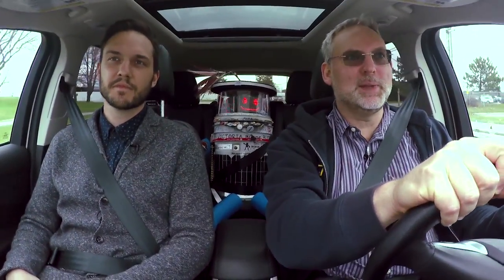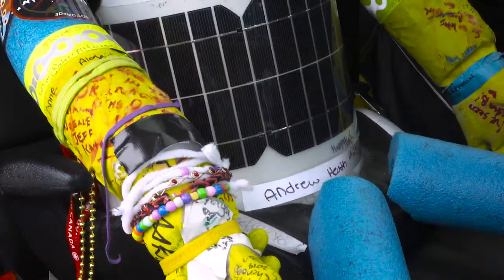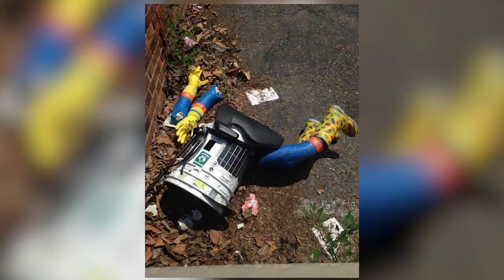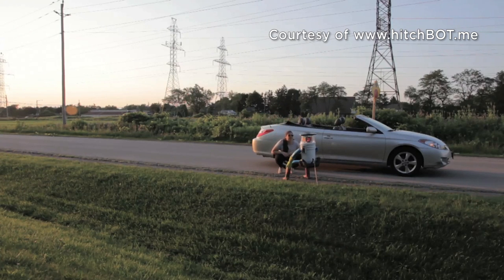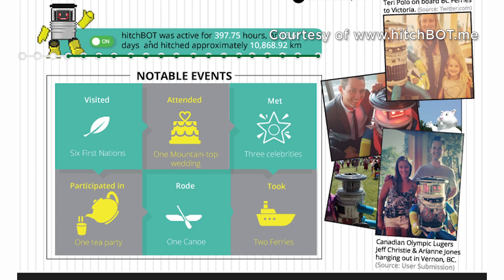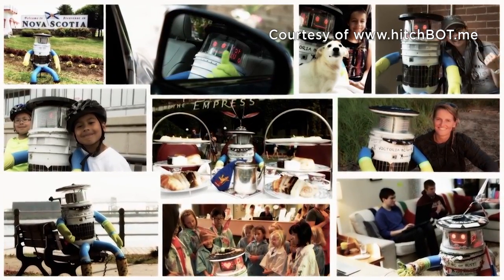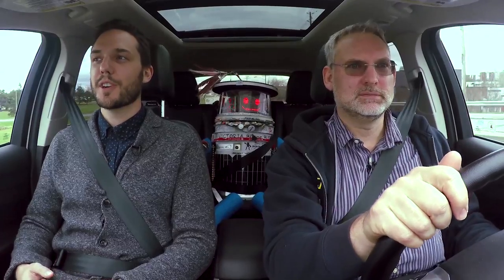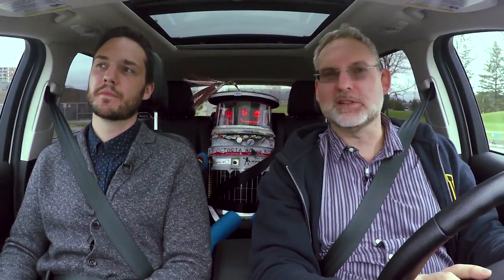Science Alive- Episode 7: Hitchbot!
Take a ride with Hitchbot on this edition of Science Alive! What would you do if you saw a smiling robot by the side of the road… a robot with a plastic bucket for a body, pool noodles for arms and legs, and big rubber boots?  Created to learn about how people interact with technology and ask the question, “Can robots trust human beings?” Hitchbot crossed Canada and most of Germany and the Netherlands. It was two weeks into its trip across the United States when reports say it was destroyed by vandals in Philadelphia.  So...how did it end up at a museum in Ottawa?